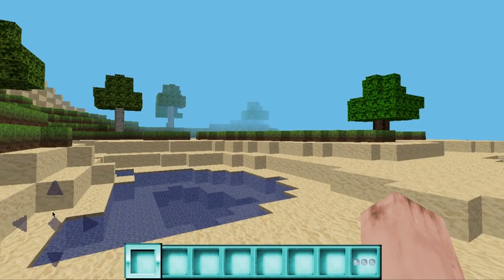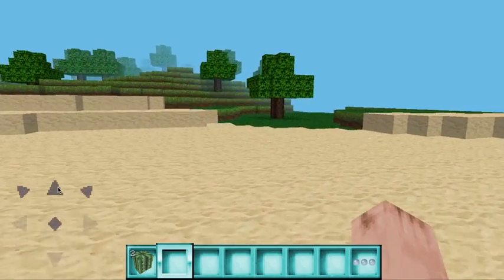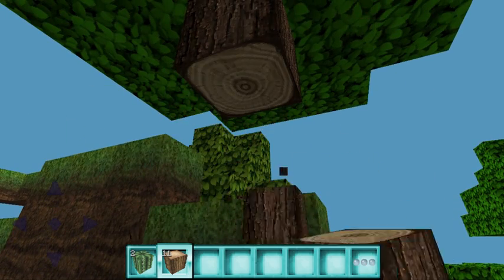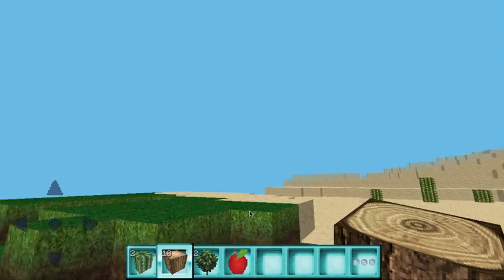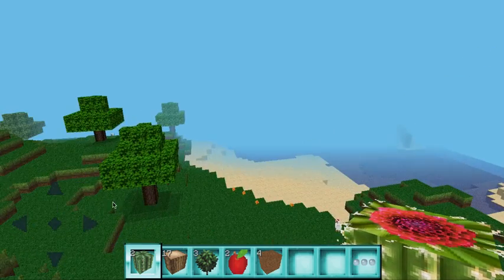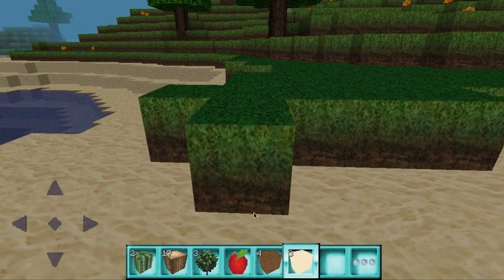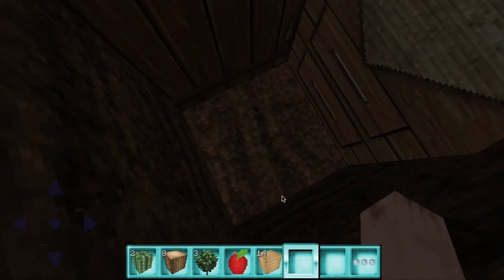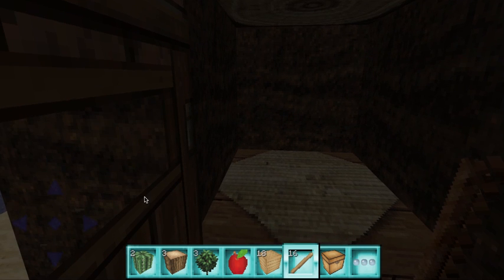Fancy Craft Survival #1 NEW SERIES